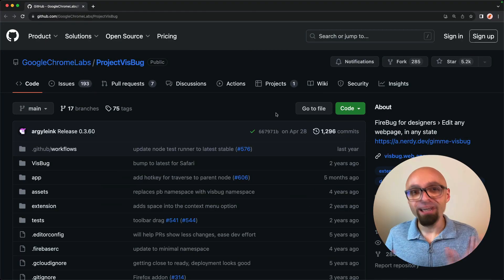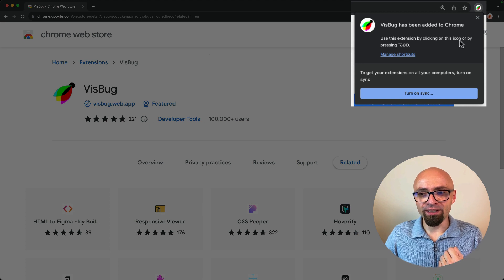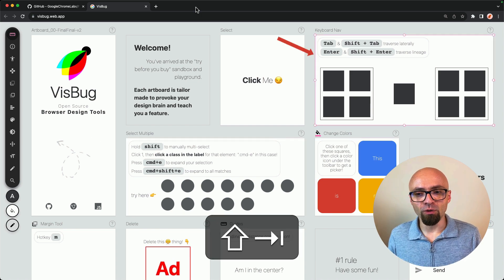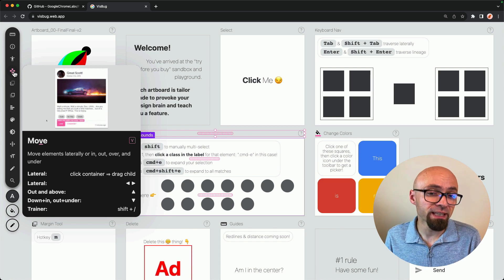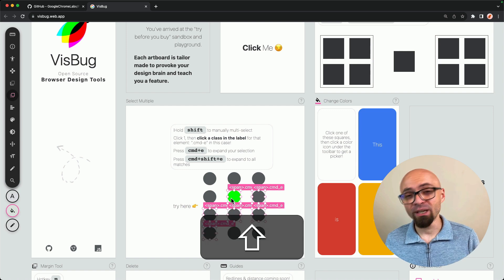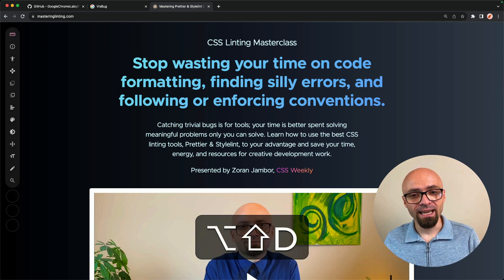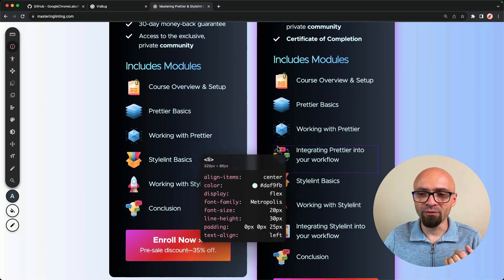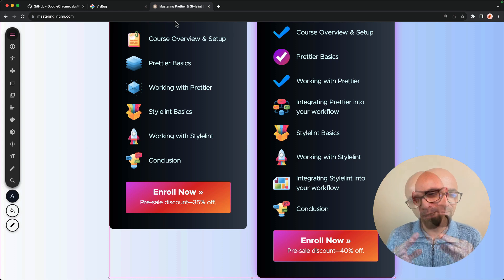VisBug - Visual Prototyping in Browser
A hands-on guide to Visbug, a browser extension that will help you prototype in the browser visually as if you were working with a design tool like Figma or Photoshop. VisBug makes it much easier for you to verify design details in production and give feedback to developers.

📖 Chapters
00:00 Intro
00:38 What is VisBug
01:57 Install VisBug Chrome extension
02:43 VisBug playground
03:16 Verify alignment using Guides tool
03:51 Navigate elements using keyboard
04:35 Peek into element styes using Inspect tool
05:13 View contrast info using Accessibility tool
05:43 Rearrange elements using Move tool
06:19 Hide outlines and guides on the fly
06:35 Tweak margin & padding
07:02 Select multiple elements
07:56 Quick overview of other VisBug tools
08:40 Find elements using Search tool
09:11 Practical example — Tweaking masteringlinting.com
10:39 View local style modifications & inline styles
10:59 How to work with images in VisBug
11:50 Mastering Prettier & Stylelint
12:27 Conclusion — Why should you use VisBug